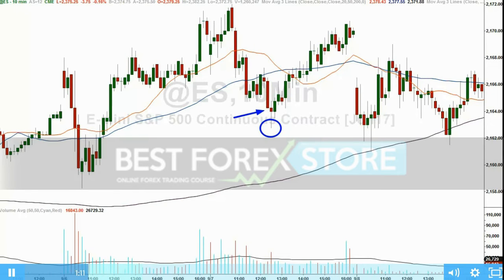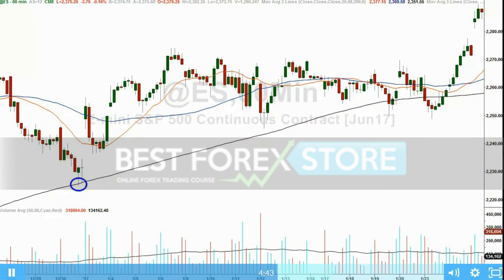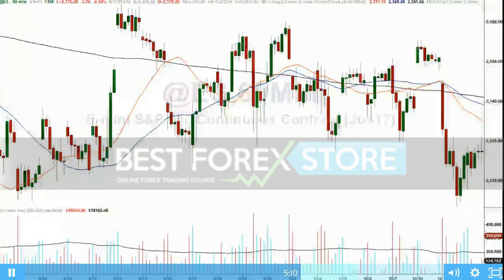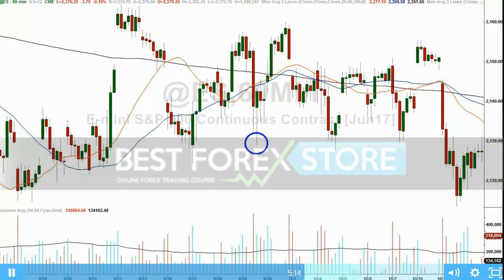Forex Trading for Beginners - Why we use tail candles